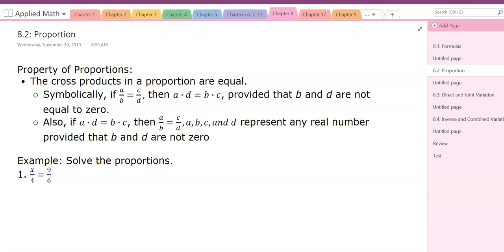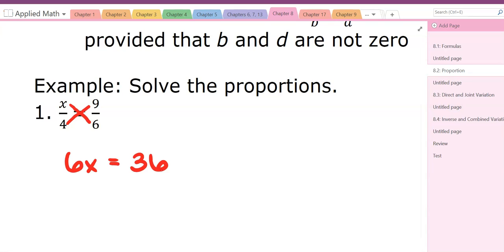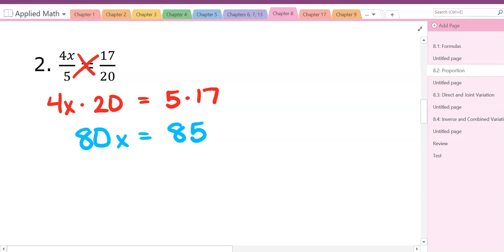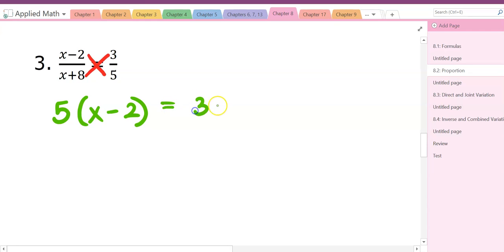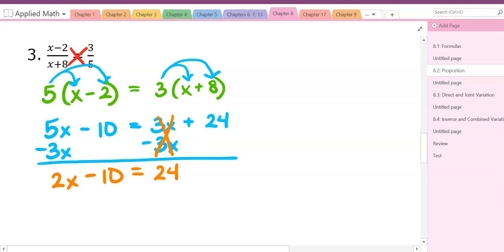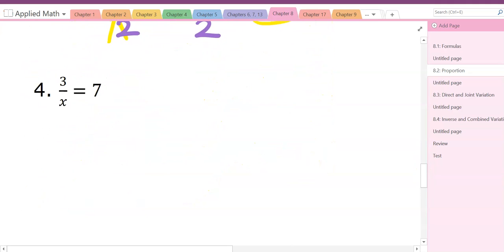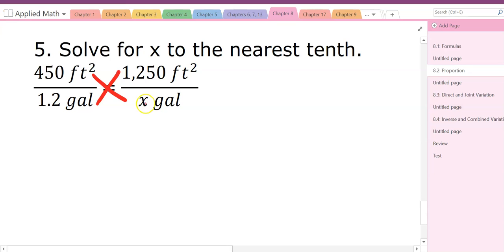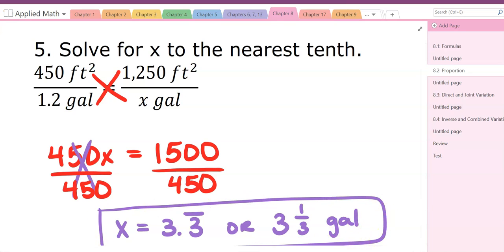Applied Math - 8.2 Proportion